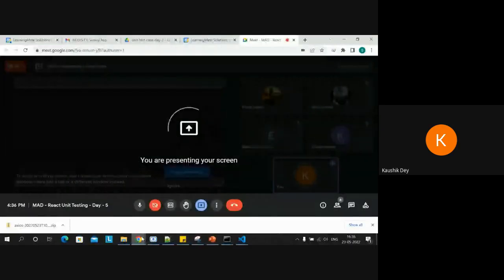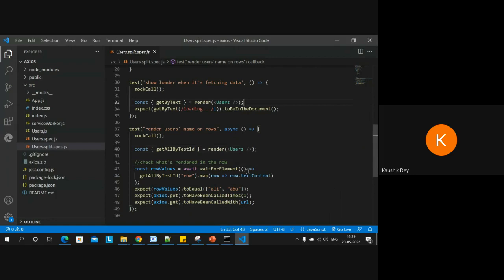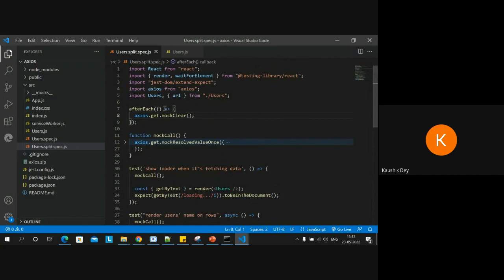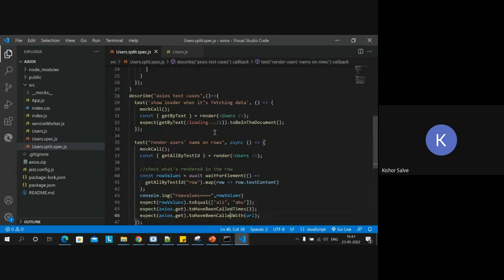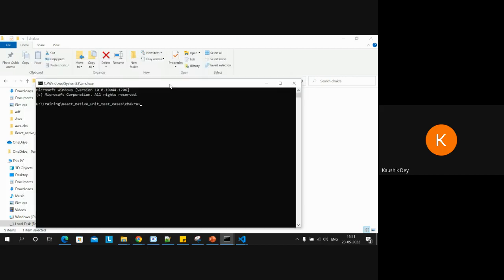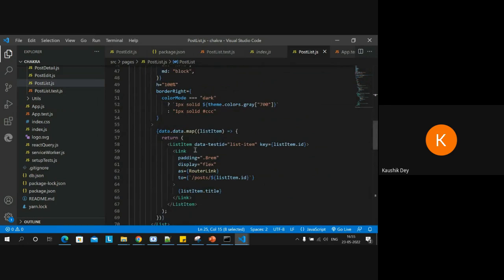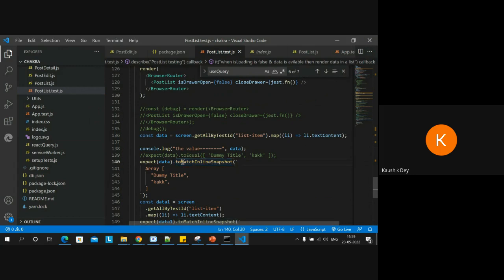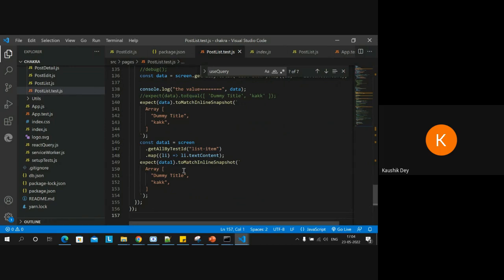React Unit Testing - 5